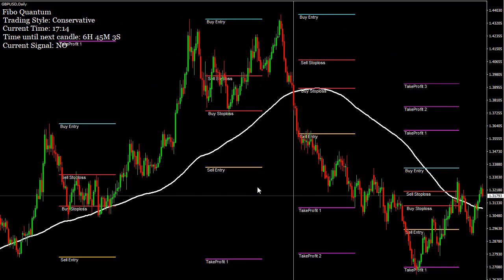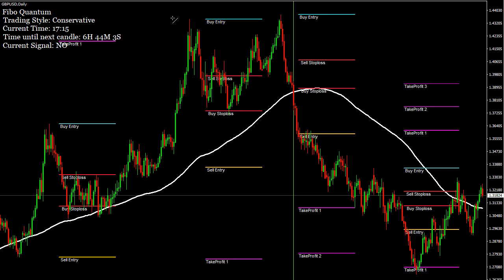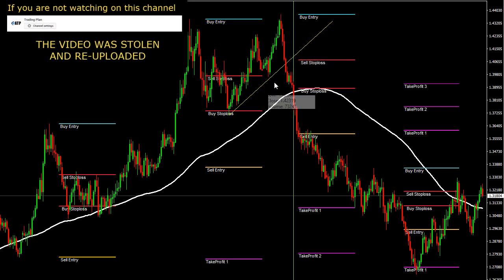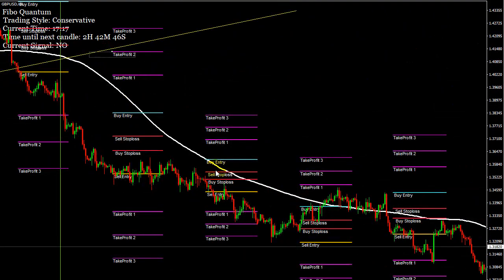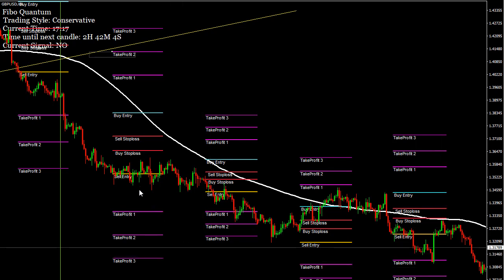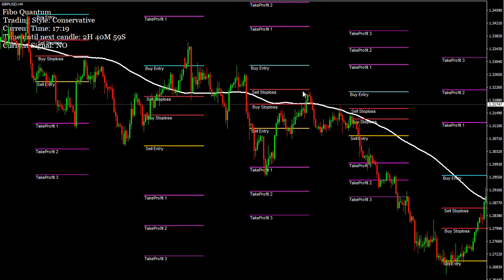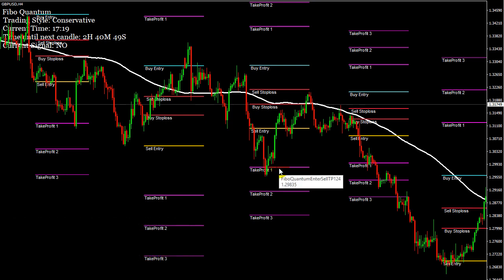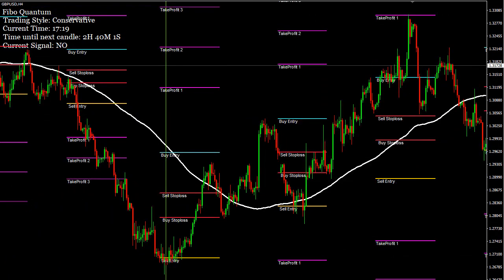IMPROVE TRADING SUCCESS RATE - FIBO QUANTUM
Increasing the success rate of any trading strategy including Fibo Quantum takes experimenting with different trading approaches.

The Fibo Quantum indicator will plot out your trade entries and exits but do you have to take them as printed?